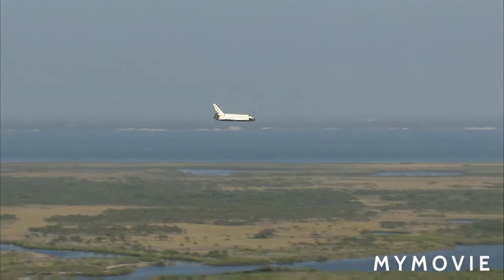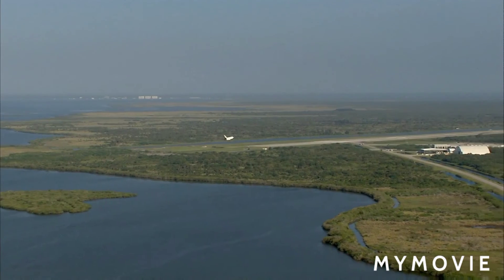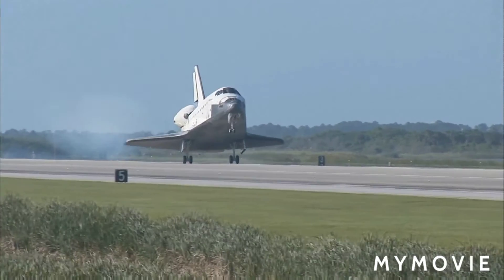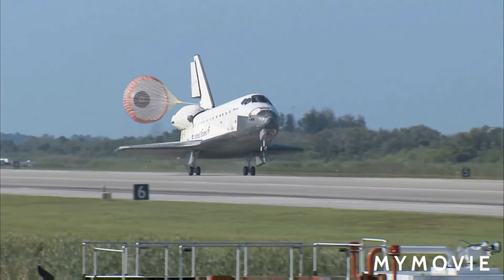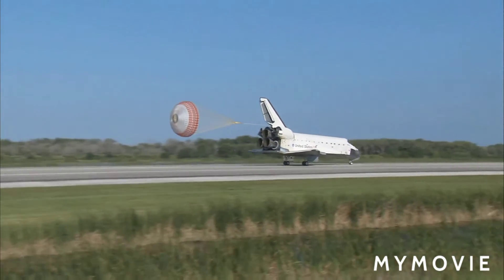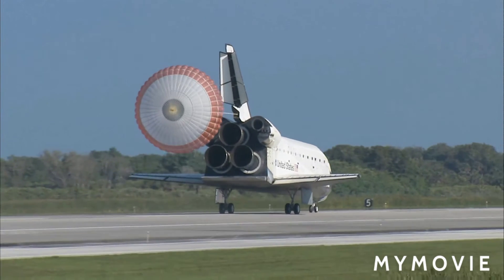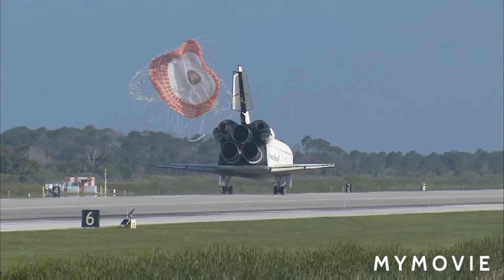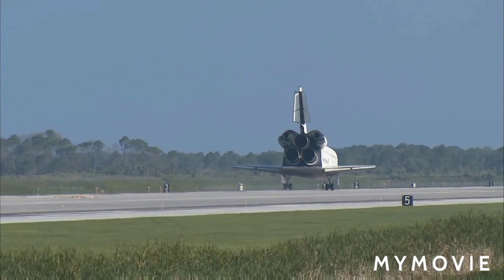Rocket जमीन पर कैसे उतरता है